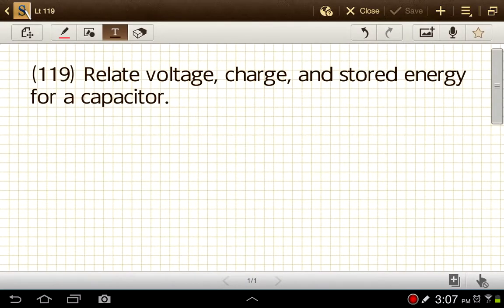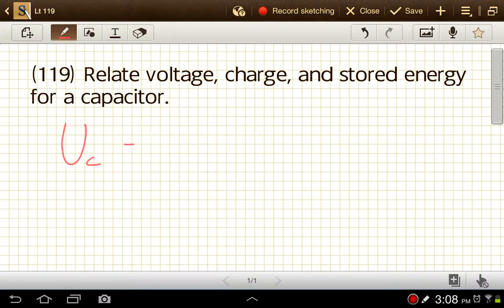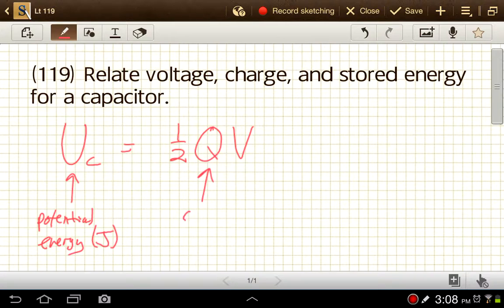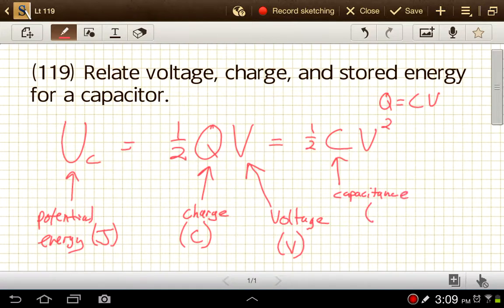Lt 119 - energy in a capacitor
(119) Relate voltage, charge, and stored energy for a capacitor.